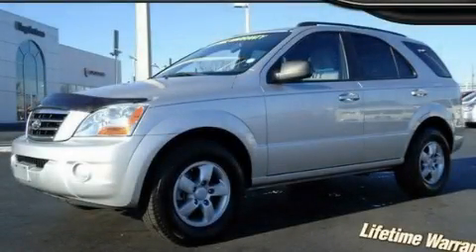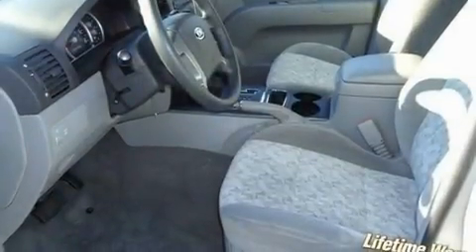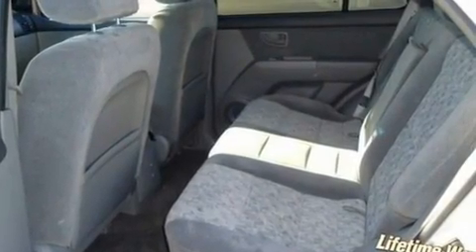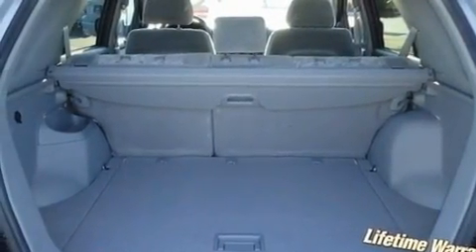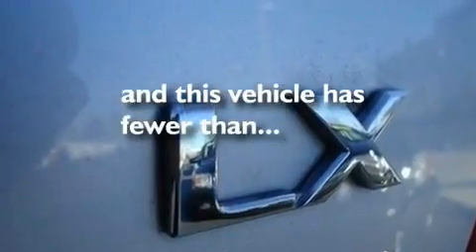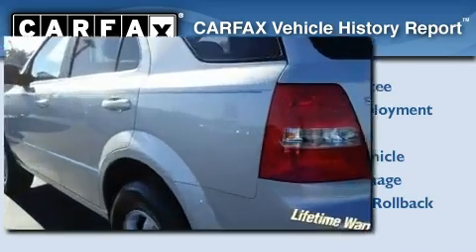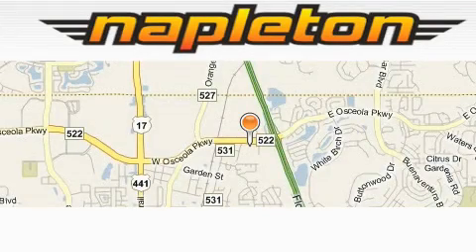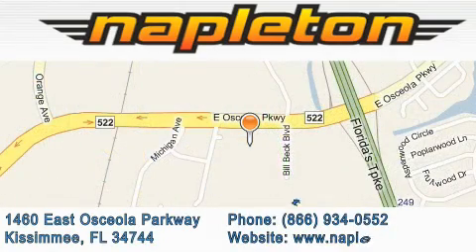2008 Kia Sorento Kissimmee FL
Year : 2008

 Make : Kia

 Model : Sorento

 Engine : 3.3L DOHC MPFI 24-valve V6 engine

 Trans . : Automatic

 Exterior : Silver

 Miles : 27,120

 Interior : Other

 1460 East Osceola Parkway

 Preowned 2008 Kia Sorento Kissimmee FL